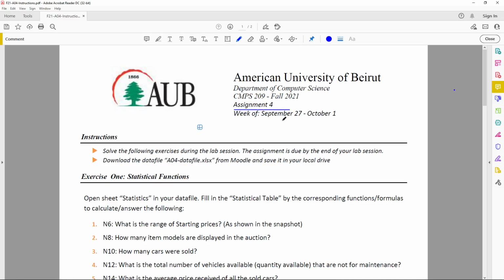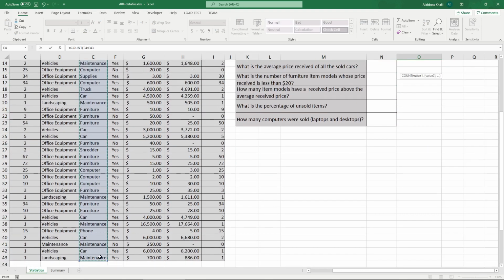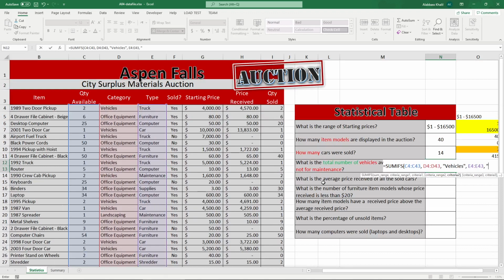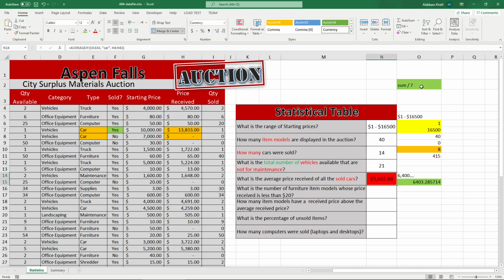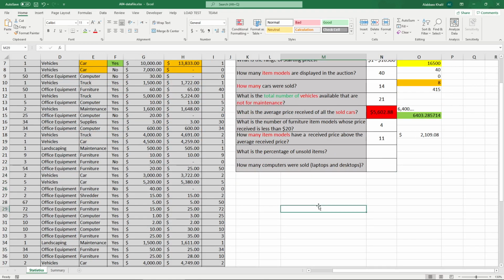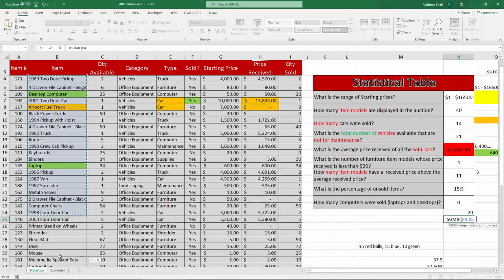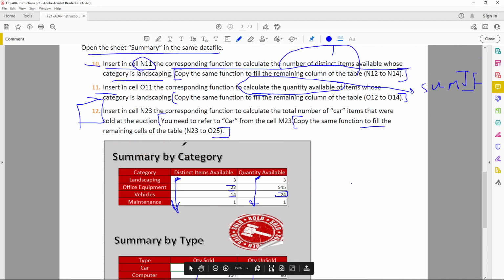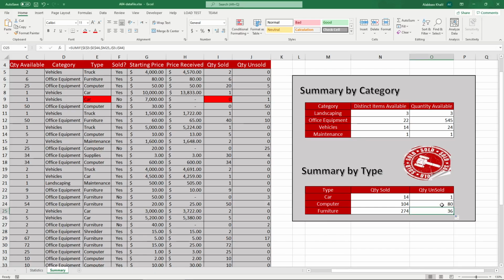Statistical Functions | CMPS 209 Lab 4 Fall 21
Statistical Functions. Solution Guideline for assignment 4.

CMPS 209 is computer science course designed to cover the essential computer skills needed by students in sciences and economics majors.

0:00 Intro
0:30 Exercise One
28:18 Exercise Two